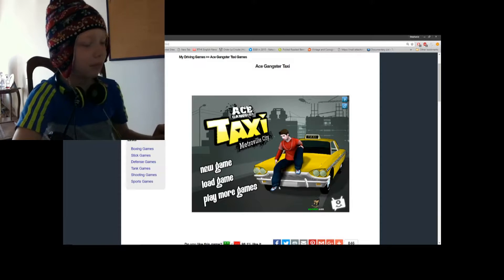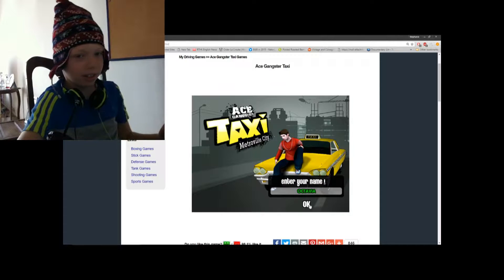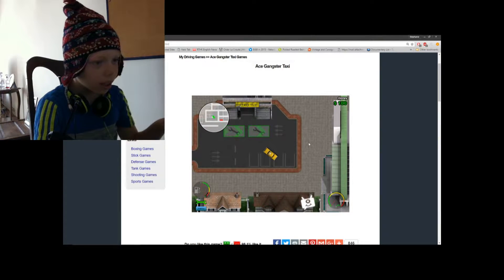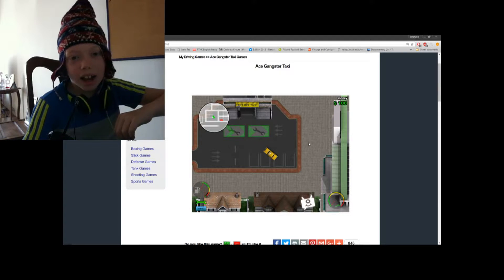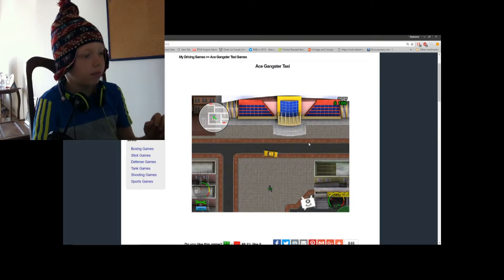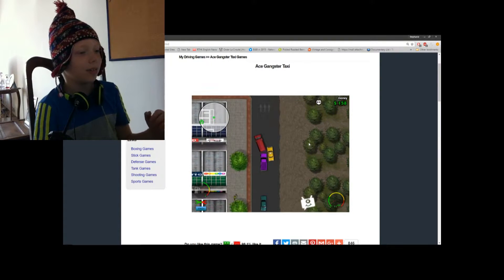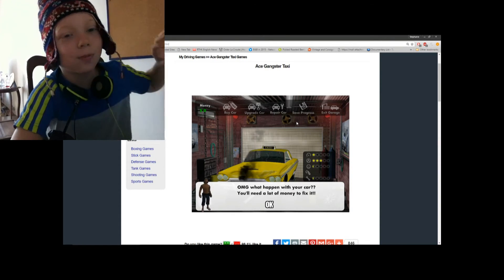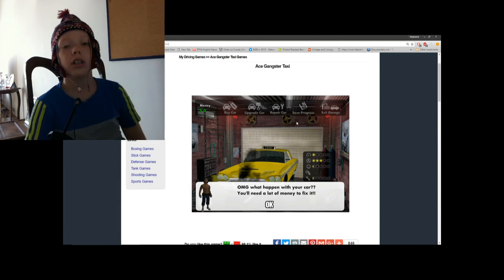THE START OF SUCKISH SUNDAYS! | Suckish Sundays #1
Link to the taxi game (even though you probaly won't waant to play it!)